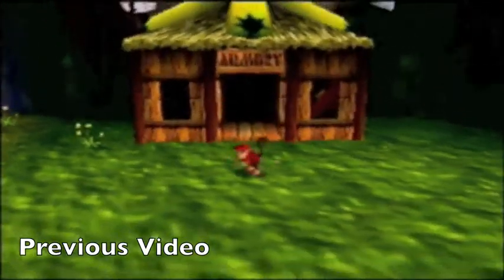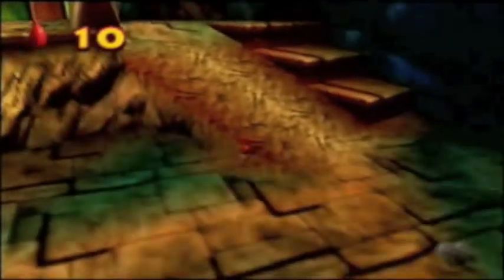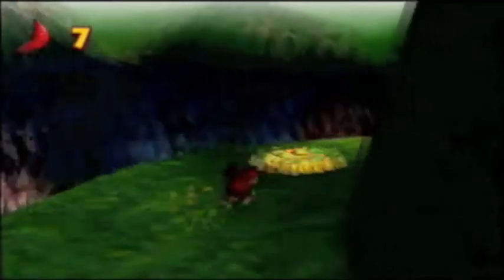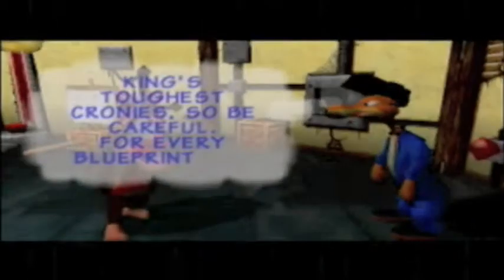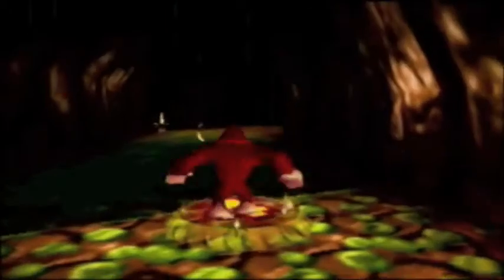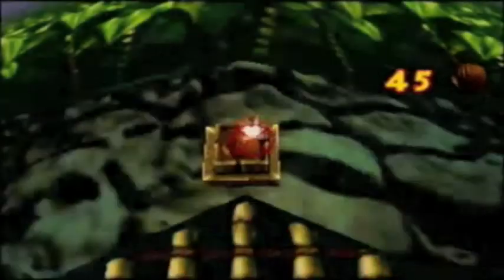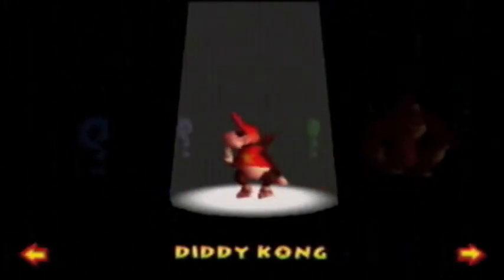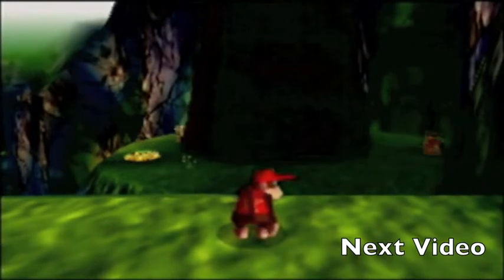Donkey Kong 64 [Episode 4]: Raging Rhinoceros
We get upgrades from Cranky Kong and take our old buddy Rambi for a spin!